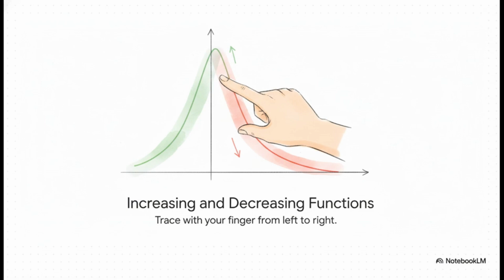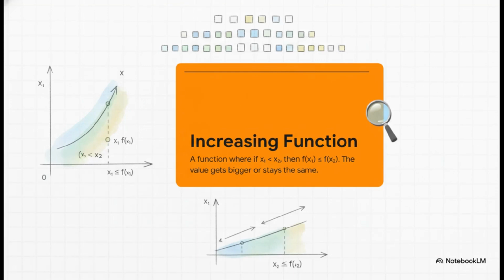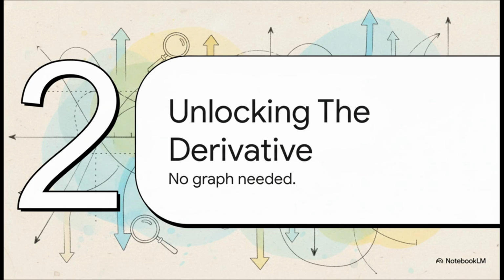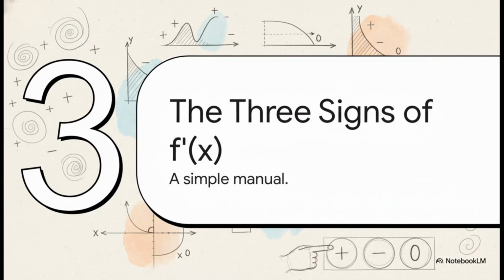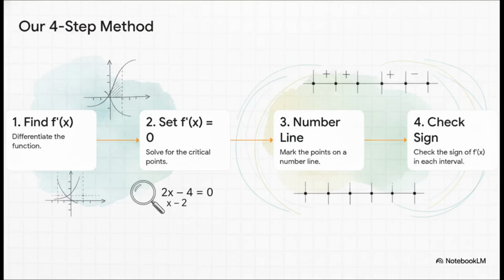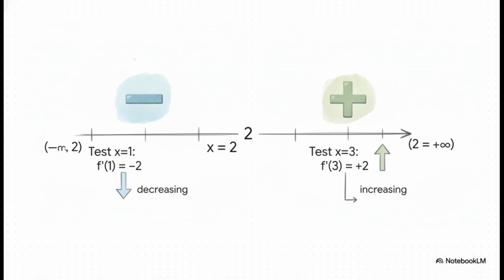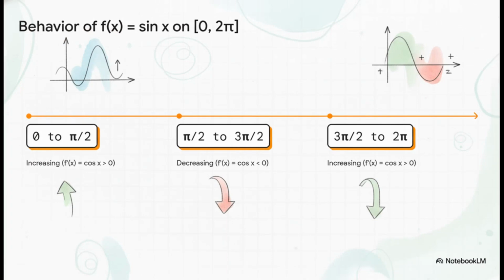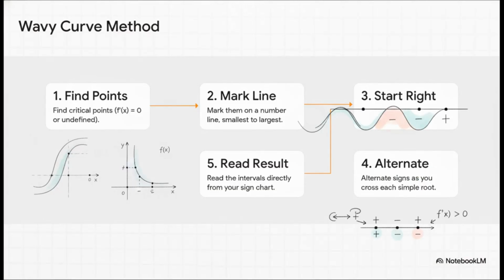Increasing and Decreasing Functions concept for JEE, 12 AND NDA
Understanding increasing and decreasing functions is a cornerstone of Calculus for competitive exams like JEE and NDA. At its core, this topic is about the Monotonicity of a function—essentially, "which way is the graph going? So in this video we come to understand core concept about it.